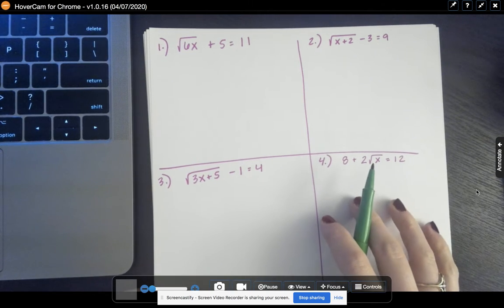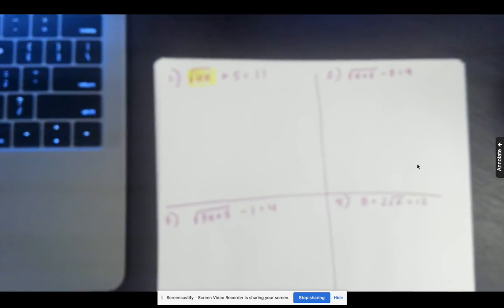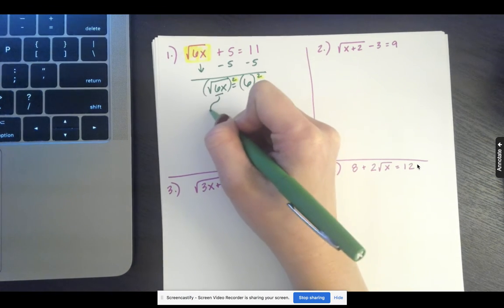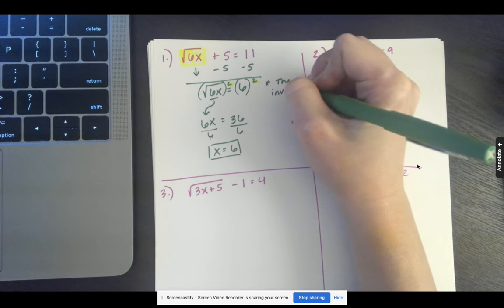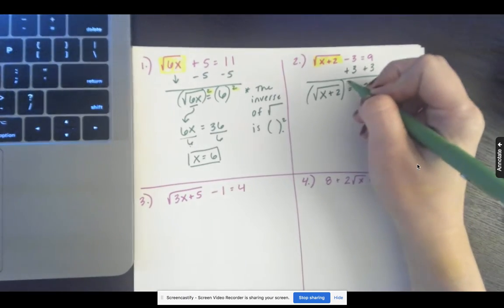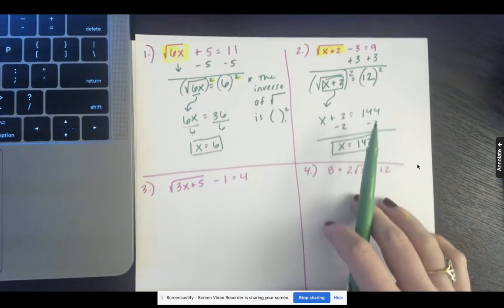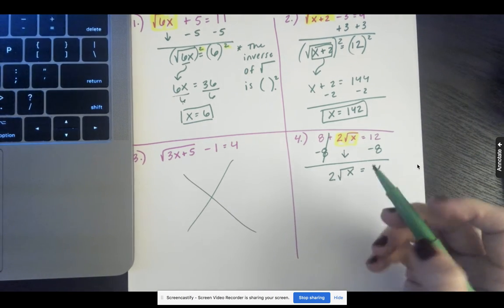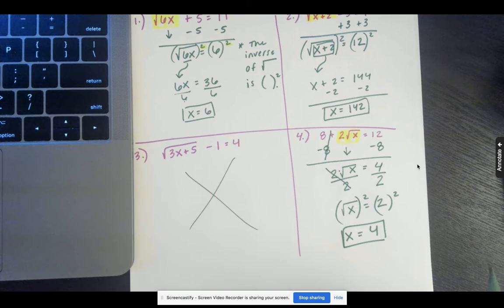Solving Radical Equations WALTERS Math 2